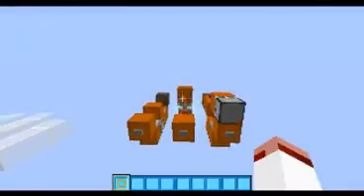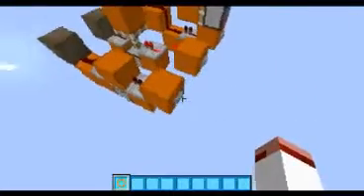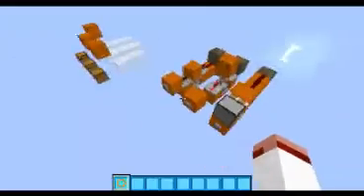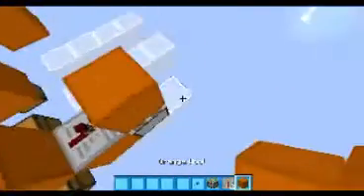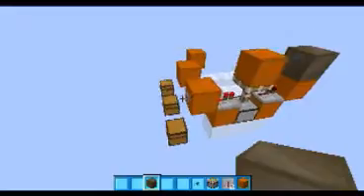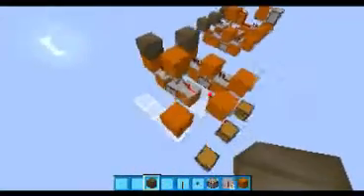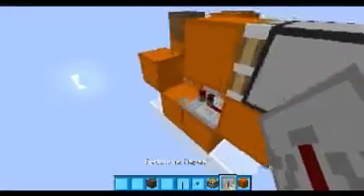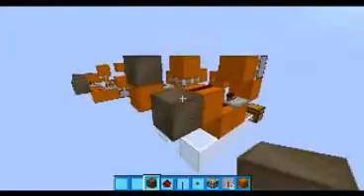Countdown To Christmas | Episode 5 | 3 Mono-stable Circuits | Redstone Tutorial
What is Countdown To Christmas?
Countdown to Christmas is a tutorial series leading up to Christmas, I will post daily tutorial videos about redstone and stuff so I hope you enjoy :D